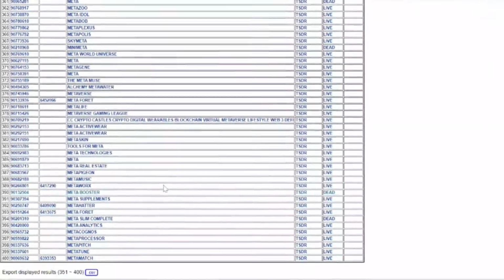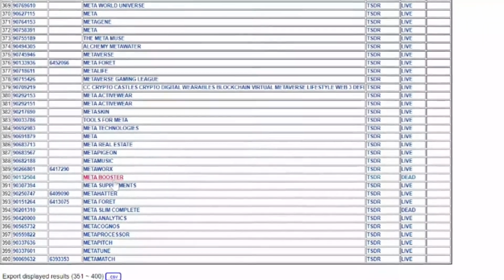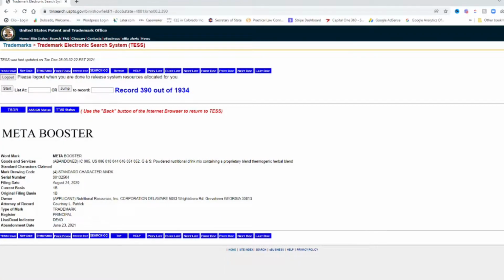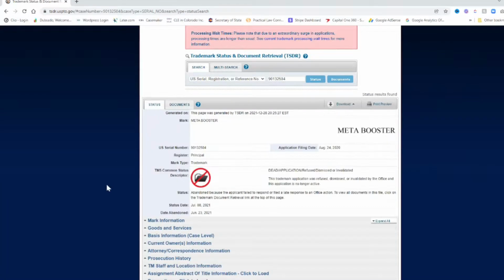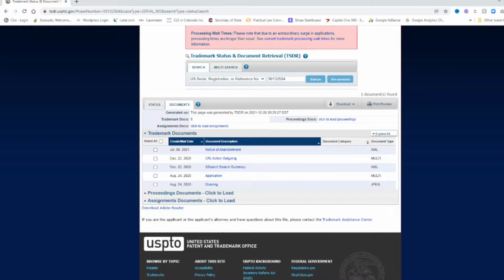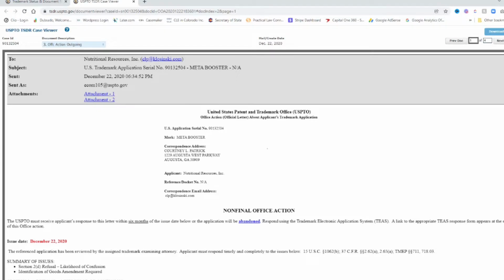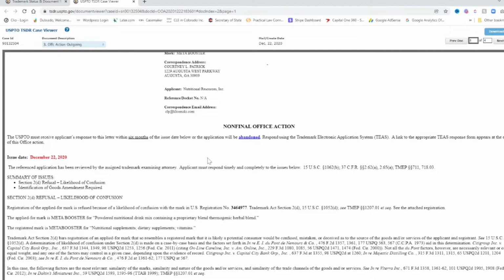Can a Dead Trademark be Registered? Using a Dead or Abandoned Trademark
You're doing a USPTO trademark search when, suddenly, you come across a DEAD trademark record. What does it mean? Can a dead trademark be registered? Can I claim a dead trademark or can I use a dead trademark? In this episode of All Up In Yo Business, trademark attorney Aiden Durham is giving you some important tips to keep in mind when it comes to using a dead, canceled, or abandoned trademark.

Want my step-by-step trademark method that will teach you how to trademark a name and logo WITHOUT a lawyer in just 7 days? Check out BRANDISH: DIY Your Trademark Application today

Get serious about protecting your brand and business. Check out Brand Bombshell, our all-inclusive trademark registration package.
We do not respond to legal questions submitted by email or through our website unless you schedule a consultation or are already a client of 180 Law Co. Please do not send any confidential or personal information to us by email.

If you are not a current client, you acknowledge that we have no obligation to maintain the confidentiality of any information you submit to us via email, unless we have already agreed to represent you or we later agree to do so. Thus, we may represent a party adverse to you, even if the information you submit to us could be used against you in a matter, and even if you submitted it in a good-faith effort to retain us.

for more info on our services and pricing.

Want more All Up In Yo' Business? Become a member for special access to members-only videos, live streams, live chats, behind the scenes, and MORE!
Get lawyer-drafted and Aiden-approved contract templates for your business from the CEO Legal Loft.
Ready to open a bank account for your new business? Novo makes it incredibly easy. You can apply online in minutes with or without an EIN. And the best part, it's totally FREE. No monthly fees, no minimum balance requirements, free ACH transfers, and more.

Use our DIY tool to form your LLC today! I’ve partnered up with a GREAT company, Legalinc., to provide a super-easy and budget-friendly way to set up your own LLC in any state!
I use VidIQ & TubeBuddy to optimize this video and my channel. And for reals, I *love* them. I may get a small cut if you buy their products.

The information provided in this video should not be construed or relied on as legal advice for any specific fact or circumstance. Its content was prepared by 180 Law Co. LLC, with its principal office located at 1580 N. Logan St., Ste 660, PMB 92925, Denver, CO 80203. This video is designed for entertainment and information purposes only. Viewing this video does not create an attorney-client relationship with 180 Law Co. LLC or any of its lawyers. You should not act or rely on any of the information contained herein without seeking professional legal advice.

All Up In Yo’ Business® and 180 Law Co.® are registered trademarks of 180 Law Co. LLC.